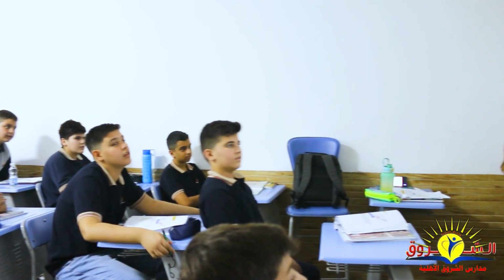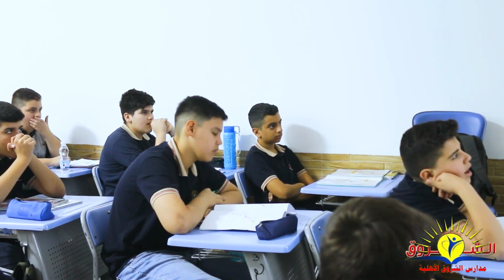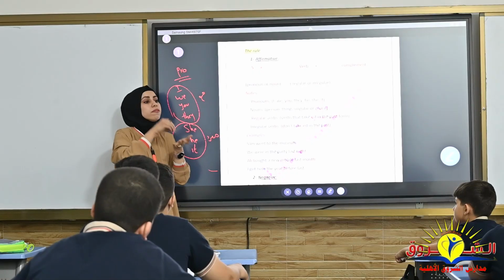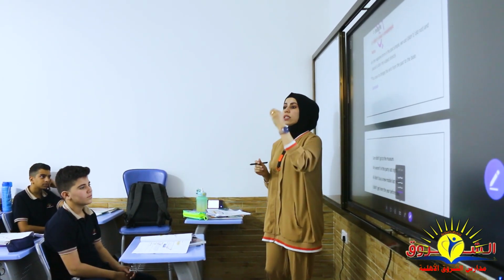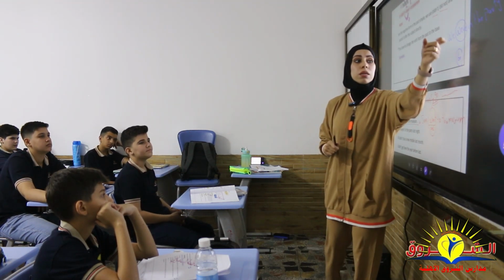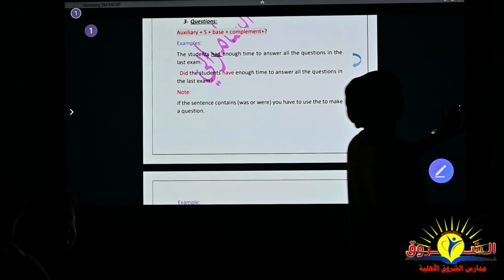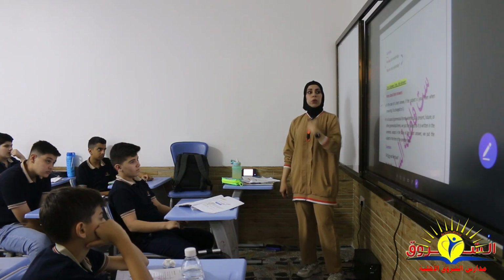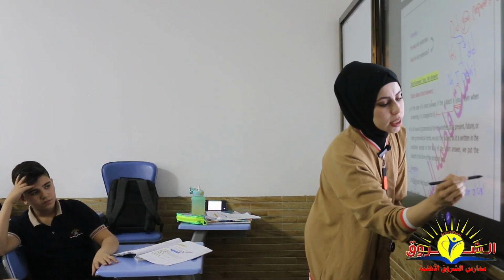grammar Subject: past simple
درس اللغة الانكليزية
للصف الثاني المتوسط للمتميزين
للست فاطمة مصطفى